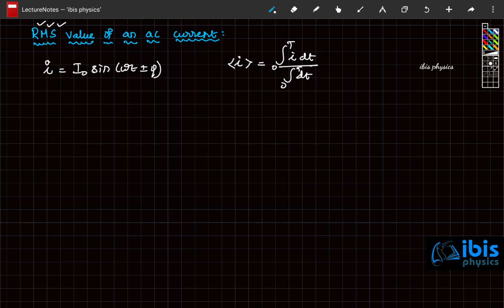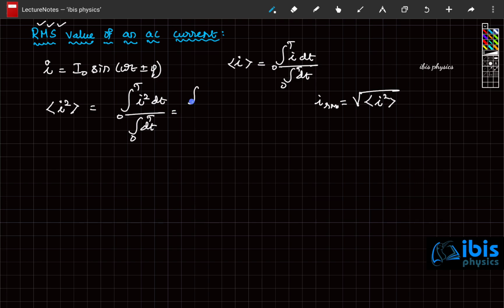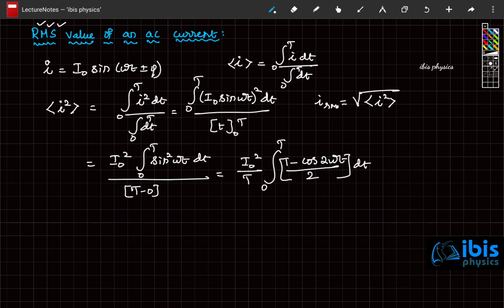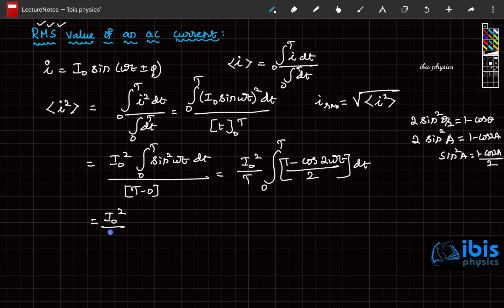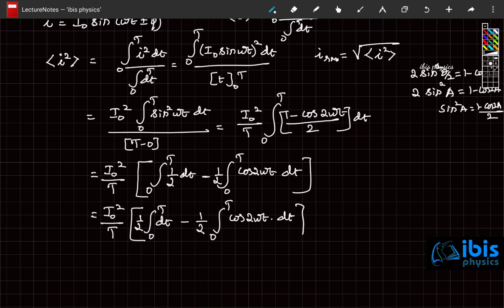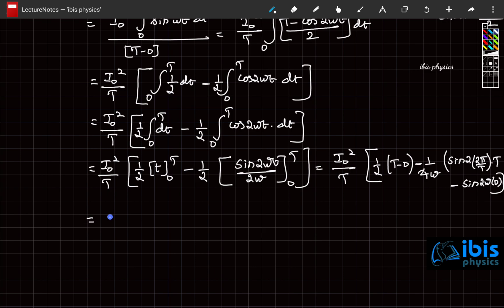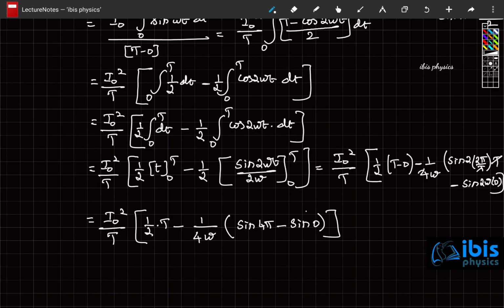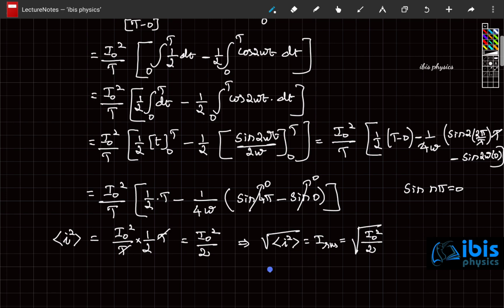RMS value of AC Current